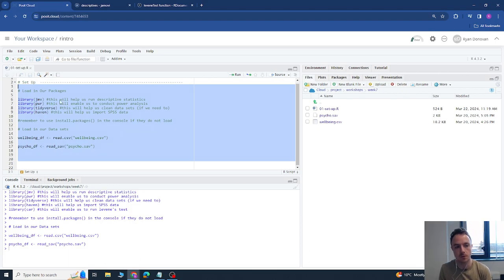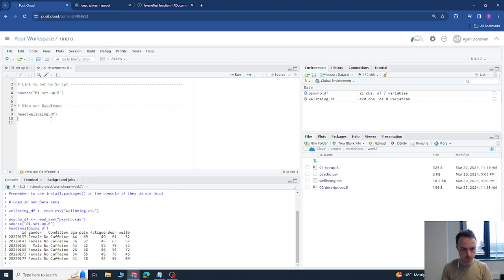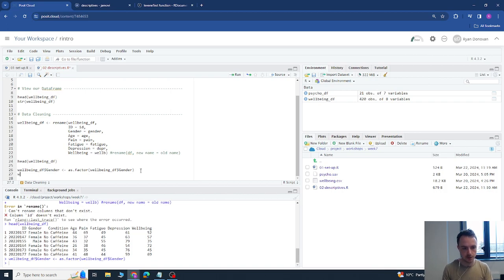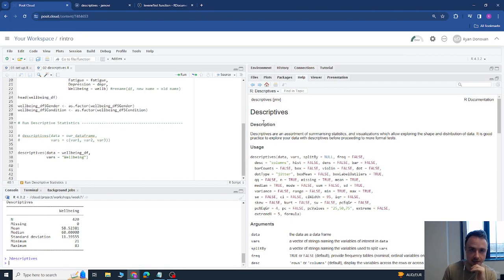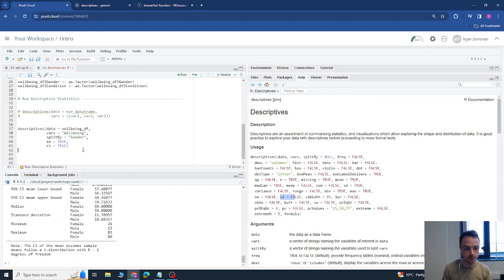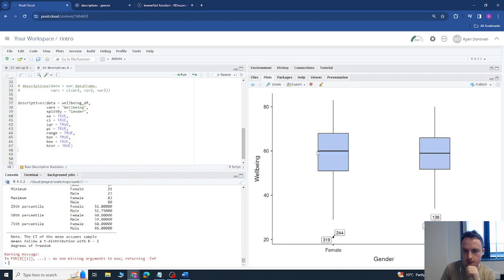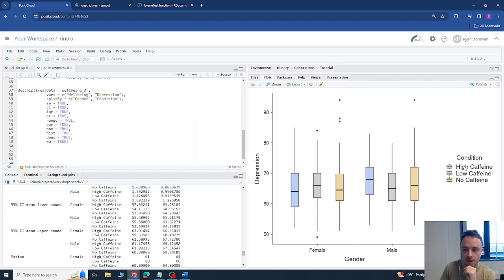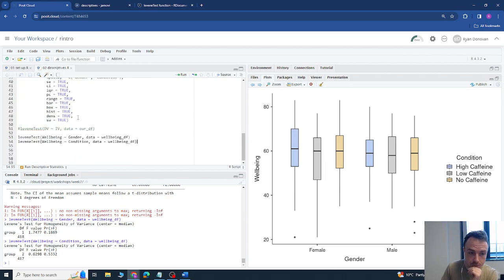02 descriptives wellbeing